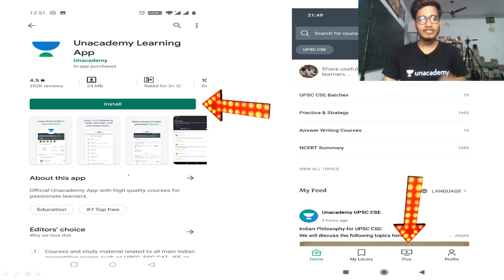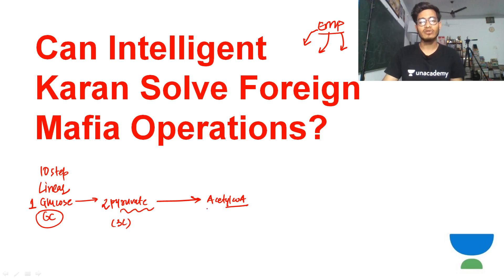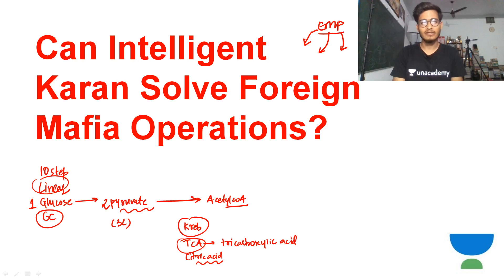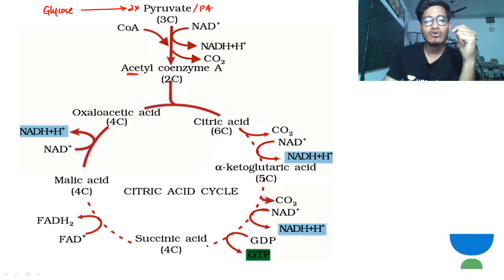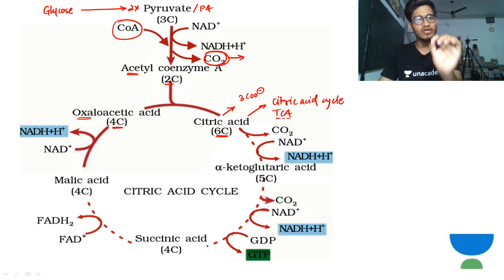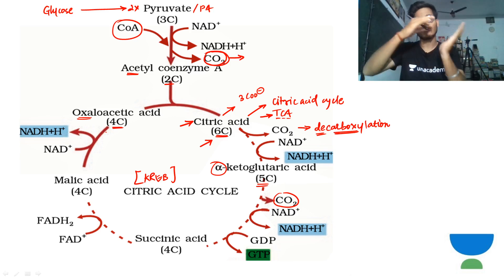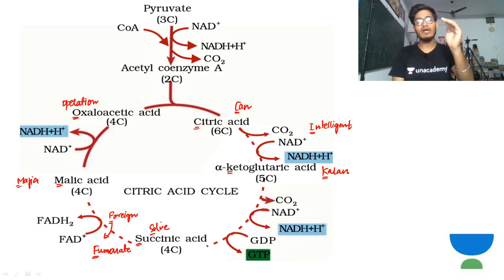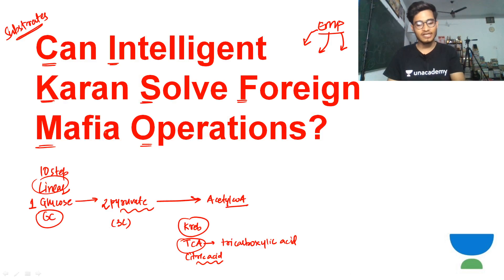L25: Trick to Learn all the Substrates of Kreb Cycle | 100 Tricks to Learn Biology | Vipin Sharma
Vipin Kumar Sharma and other top educators are teaching live on Unacademy Plus.

Vipin Kumar Sharma is going to discuss on Biology.
This lesson starts with a discussion on Trick to Learn all the Substrates of Kreb Cycle. In this lesson, Vipin Kumar Sharma shares his various preparation strategy along with examples which will help you to crack the exam.

=== Live Classes Schedule (Mon-Sunday) from Nov ===
Sessions:

12:00 AM - Crash Course in Most Important Topics for NEET for Grade 12 by Bakul Sir
03:00 PM - Complete Conceptual MCQ's for Grade 11 by Bakul Sir
04:00 PM - Complete Evolution by Ritu Ma'am
06:00 PM - Complete NCERT Concepts NEET 2019 by Ritu Ma'am
06:30 PM - 100 Tricks to Learn Biology by Vipin Sharma
07:00 PM - Complete NCERT Review of Biology for Grade 12 by Anand Sir
09:00 PM - AIIMS Important Questions for Grade 12 by Anand Sir
10:00 PM - 100 Tricks to Learn Biology by Vipin Sharma

Unacademy Plus Subscription Benefits:

1. Learn from your favorite teacher
2. Dedicated DOUBT sessions
3. One Subscription, Unlimited Access
4. Real-time interaction with Teachers
5. You can ask doubts in a live class
6. Limited students
7. Download the videos & watch offline